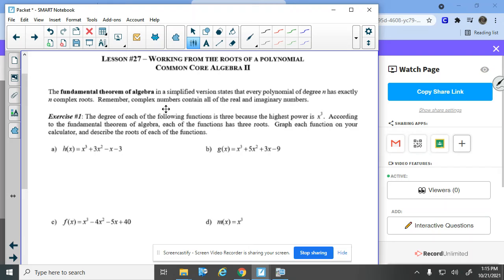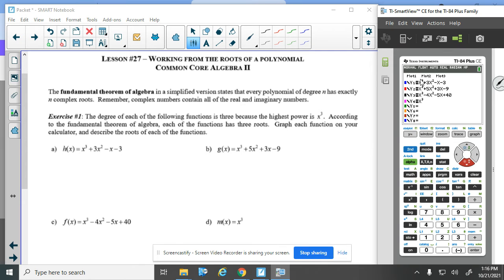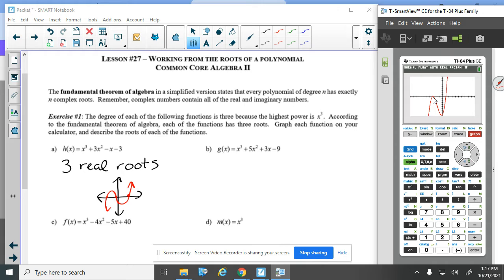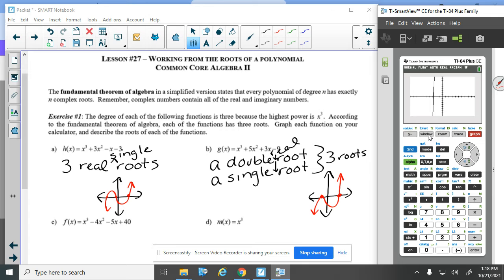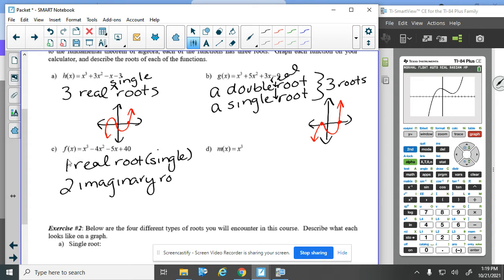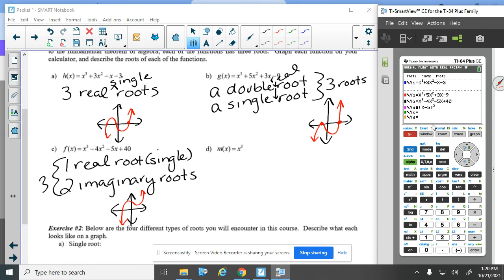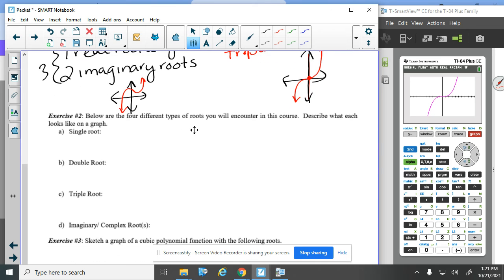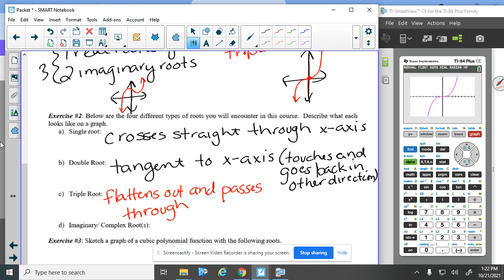A2 U3 L27 P18